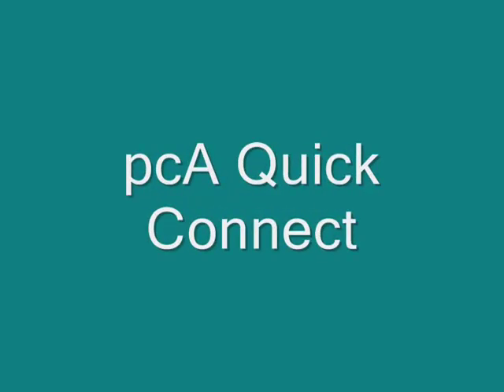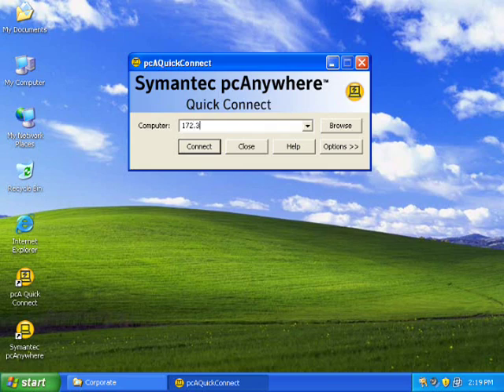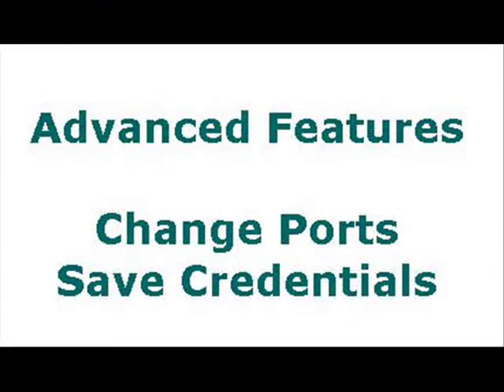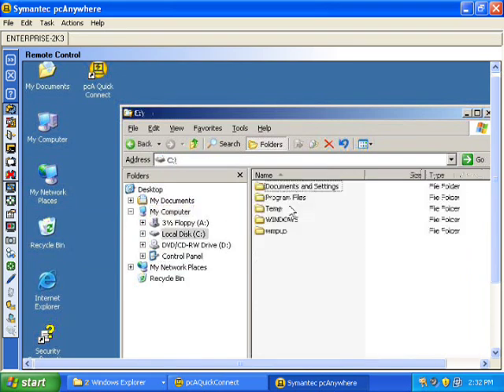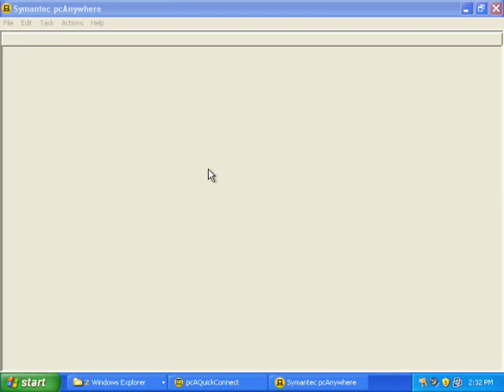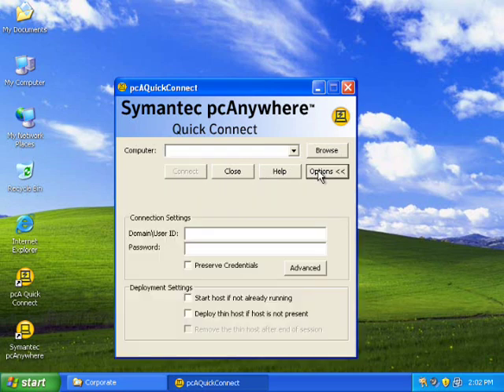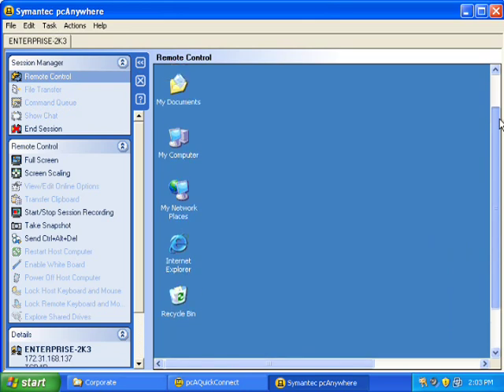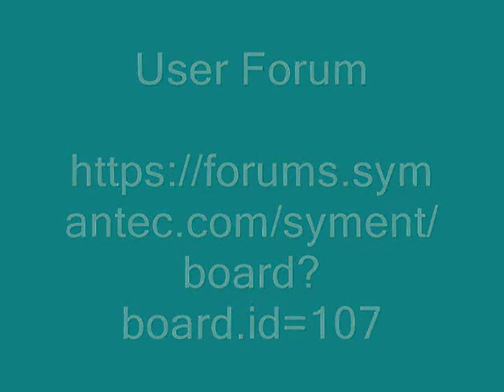pcALightWeight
A short demo on how to use pcA Quick Connect, a new feature of pcAnywhere 12.5.